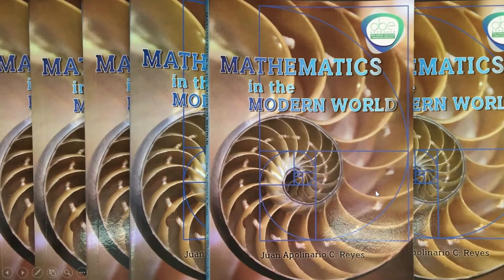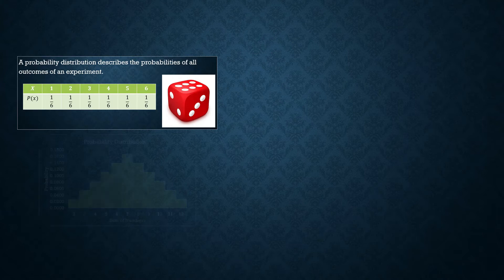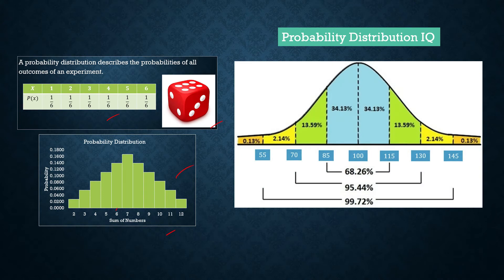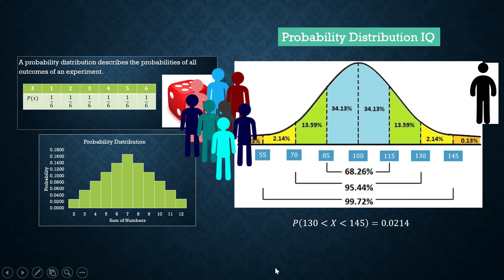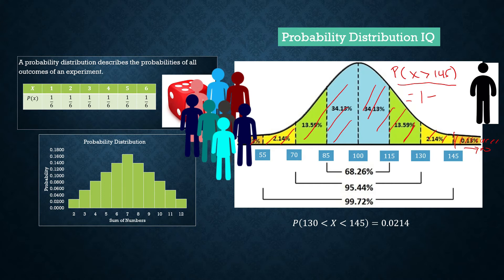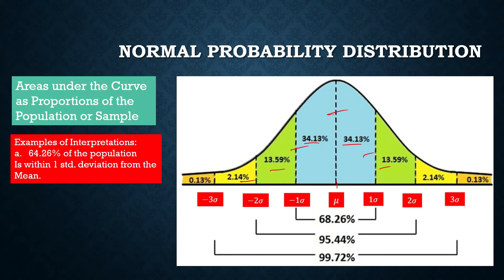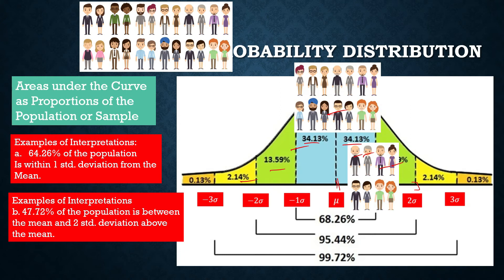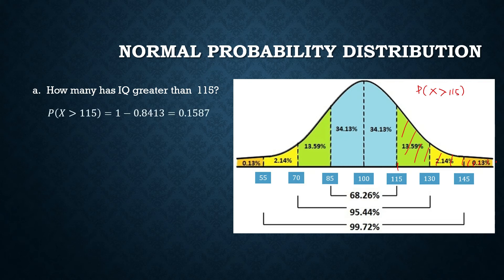Interpreting the normal curve (Mathematics in the Modern World, GE Curriculum Higher Education)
We shall interpret the areas of the region under the curve as proportion of the population.